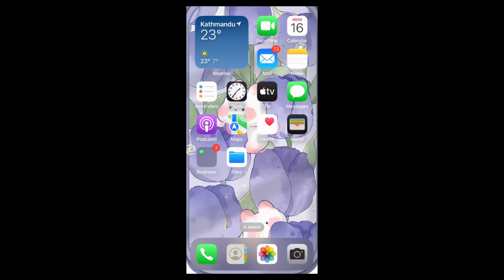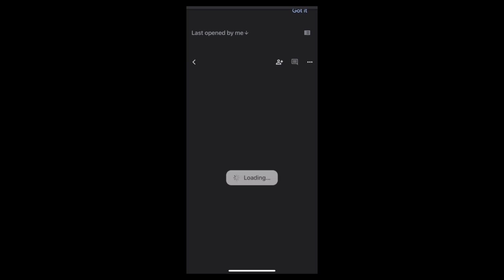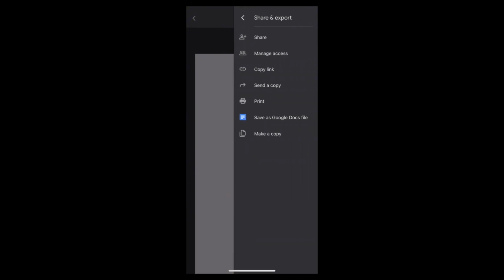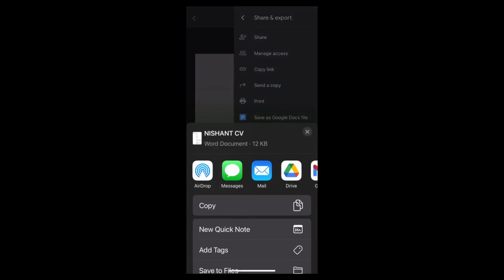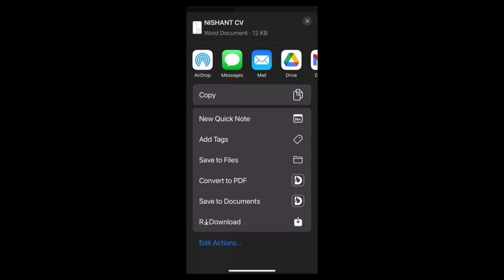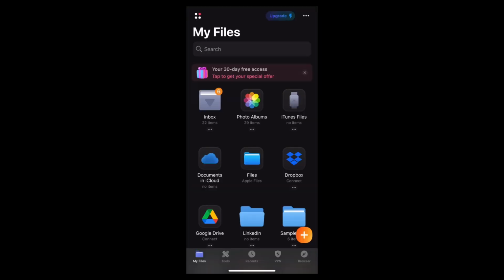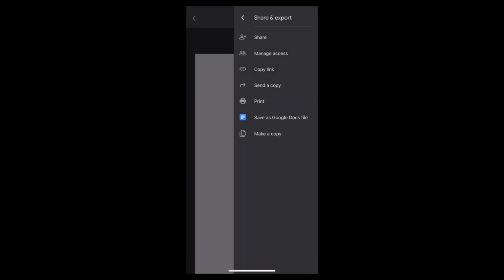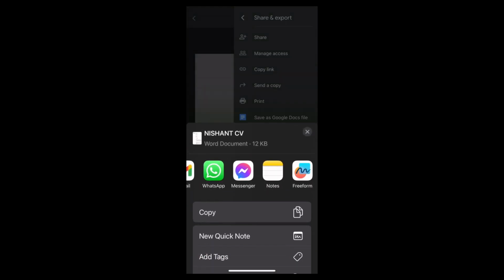How to Share Google Docs as PDF 2025?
Want to easily share your Google Docs as a PDF? This tutorial will show you how to quickly convert your document into a PDF and share it with others while maintaining the formatting.

🎮 Ready to share your document as a PDF? Watch the video now and learn how to do it in just a few clicks!